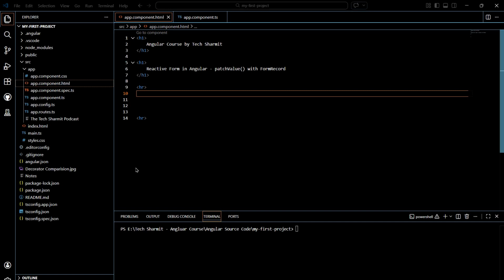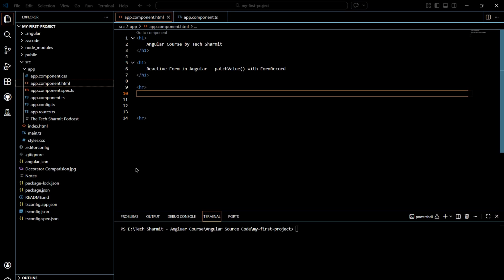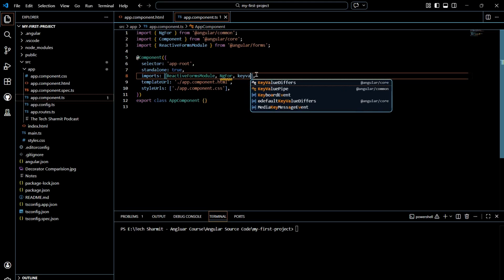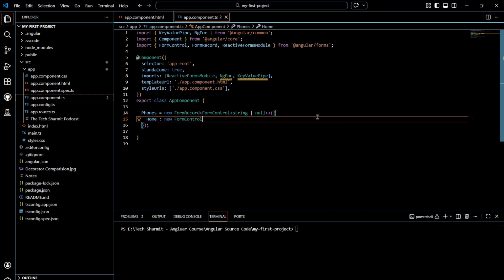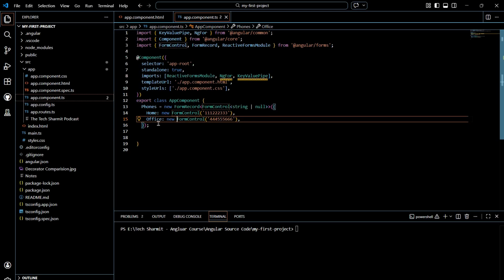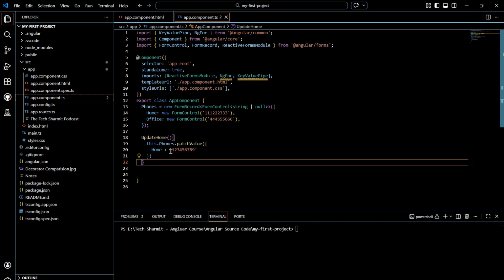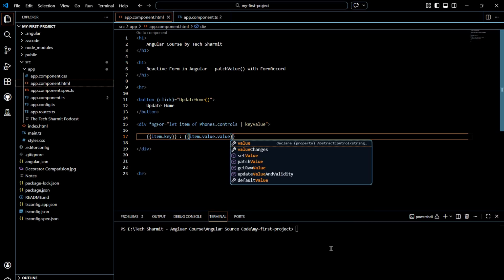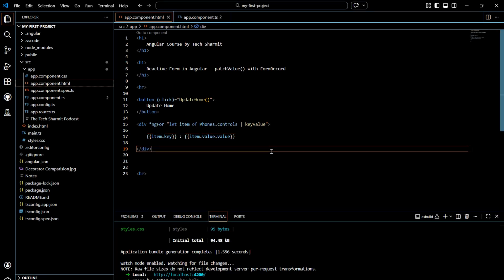Angular patchValue FormRecord in English: Update Specific FormRecord Value Reactive Form (Ep-344)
Angular patchValue FormRecord in Angular Reactive Forms is commonly used when developers need to update only specific form controls instead of updating the entire form structure. In this Angular tutorial, we will learn how to use the patchValue() method with FormRecord to modify a particular control value using a real world Angular practical example. This concept is widely used in modern Angular applications and frequently appears in Angular interview questions.

Reactive Forms in Angular offer powerful tools for managing dynamic and complex form data. FormRecord allows developers to store dynamic form controls using key-based structures, while patchValue() enables partial updates without affecting other controls. In this Angular latest version tutorial, we will demonstrate how to update a specific phone number field inside a FormRecord and display the updated data dynamically in the Angular template.

If you are learning Angular for beginners or preparing for Angular interviews, this Angular practical tutorial will help you clearly understand how patchValue works with FormRecord and how to use it effectively in real world Angular applications.

(A) What you will learn:

(1) How Angular FormRecord works in Reactive Forms
(2) How to use patchValue() method in Angular forms
(3) How to update specific FormControl values in FormRecord
(4) How to render FormRecord controls dynamically in Angular template
(5) Real world Angular practical example

(B) Topics covered:

(1) Angular Reactive Forms overview
(2) Creating FormRecord with multiple FormControls
(3) Using patchValue() to update specific controls
(4) Displaying form values using NgFor and KeyValuePipe

| angular patchvalue formrecord | angular reactive forms tutorial | angular formrecord example | angular practical example |

Tech Sharmit, angular patchvalue formrecord, angular reactive forms tutorial, angular formrecord example, angular practical example, angular tutorial, angular interview questions, angular latest version, angular practical example